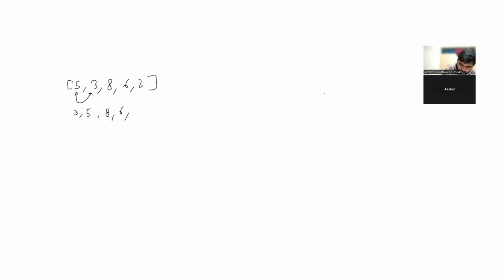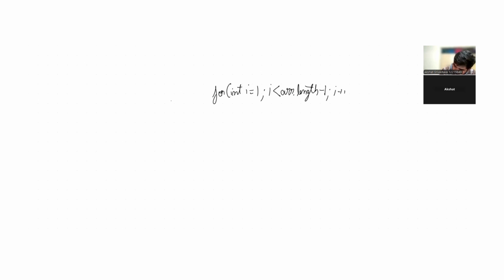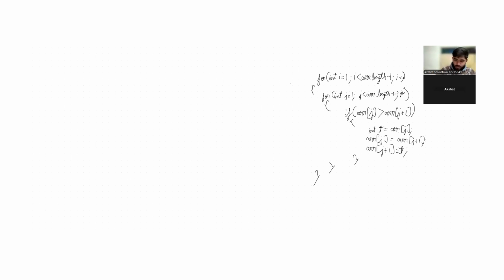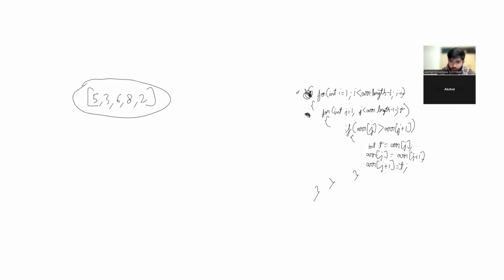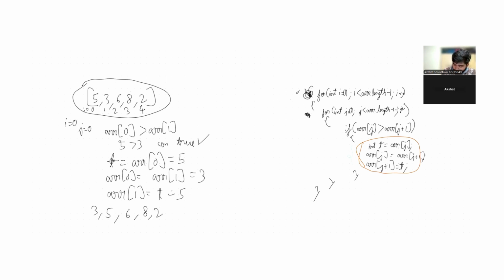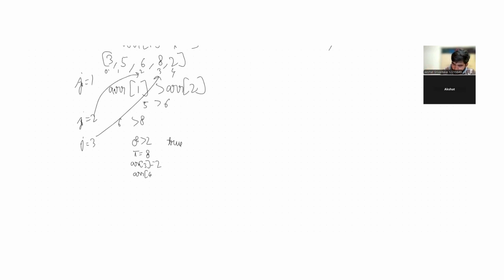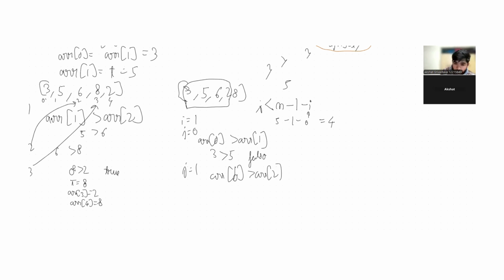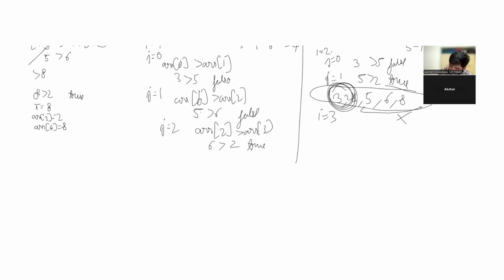Bubble Sort Explained Visually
In this video, I’ll explain the Bubble Sort algorithm in a simple and visual way, step by step. Using my tablet, I’ll demonstrate how Bubble Sort works with an example and walk you through the logic behind it. We’ll also write the code together, breaking down each part for better understanding. By the end of this video, you’ll have a clear understanding of how Bubble Sort sorts an array and why it’s called ‘Bubble’ Sort. Perfect for beginners learning sorting algorithms!